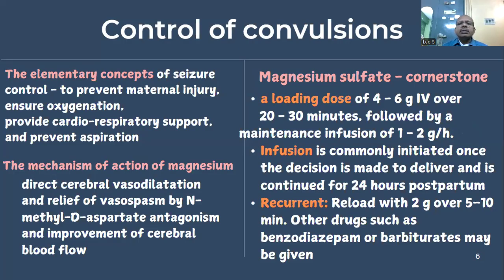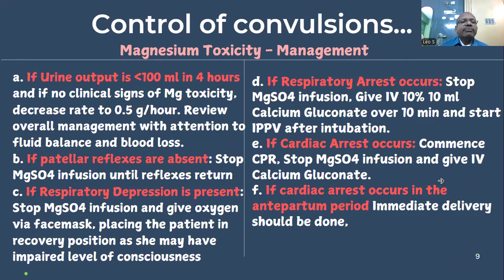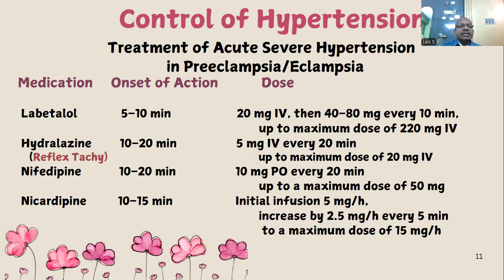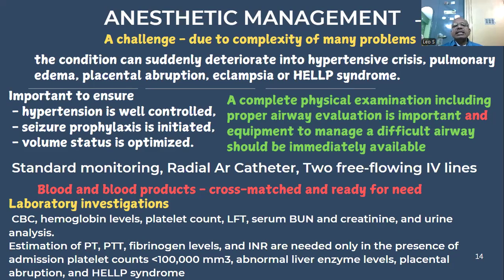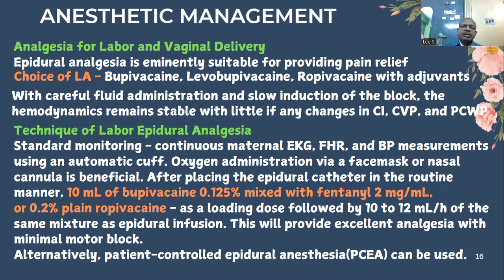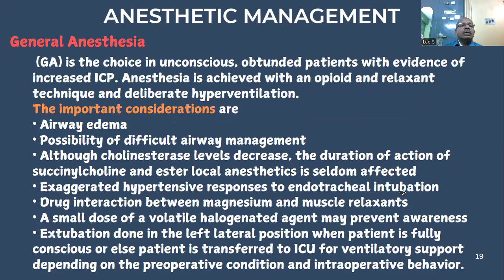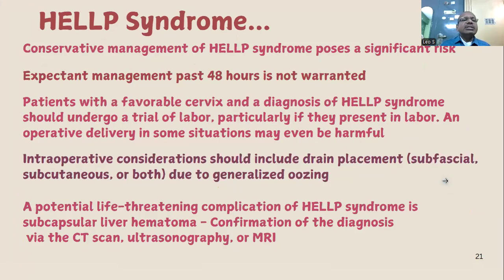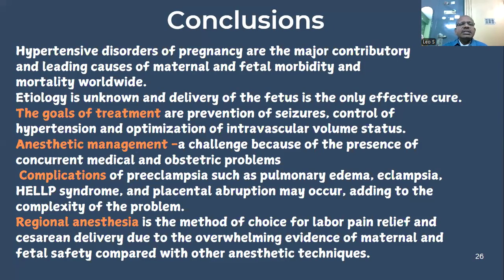VAAA- VAA Academics 46th Session Jan 2025 S Leo Hypertensive Disorders Pregnancy:Anaes. Management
VAAA- VAA Academics 46th Session Jan 2025 S Leo- Hypertensive Disorders of Pregnancy: Anaesthetic Management

Dr Leo has dwelt into the anaesthetic management of the pregnant mother with preeclampsia – eclampsia – including the practical tips for the practitioners. Emergency management of the condition and the acute care in severe cases including HELLP syndrome is eloquently discussed. His presentation was preceded by the presentation by Dr Saminathan, Assistant Professor, Dept of Anaesthesiology, Thanjavur Medical College, on the Hypertensive Disorders of Pregnancy – Basic Considerations